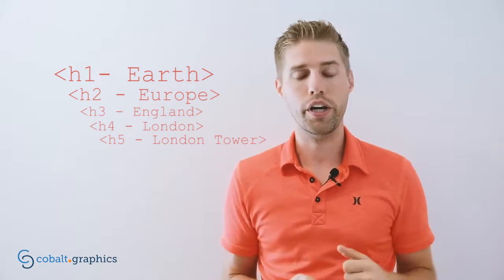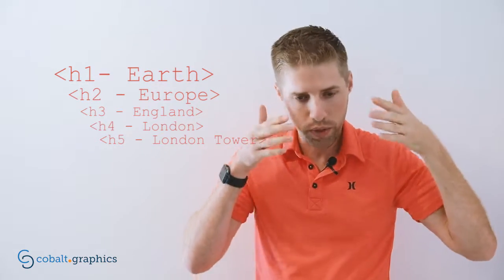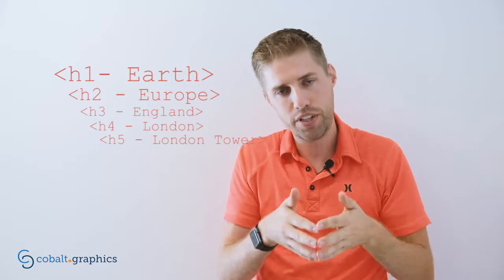When to Use Header Tags in HTML Content - By Cobalt Graphics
Understand the best practice use of header tags in your HTML content.